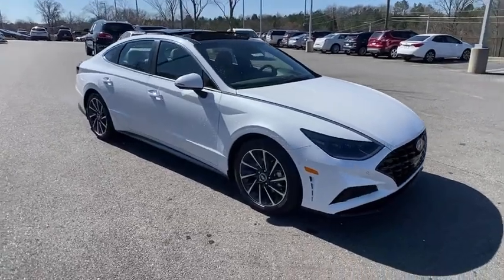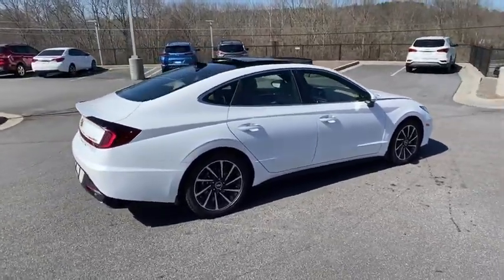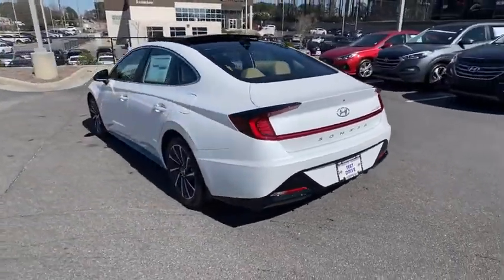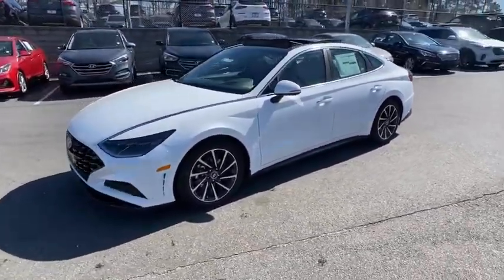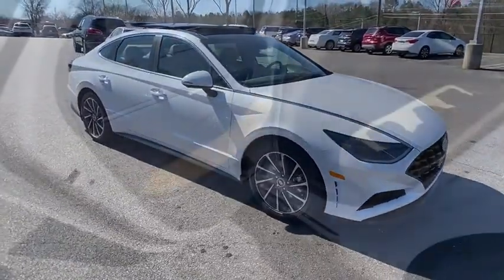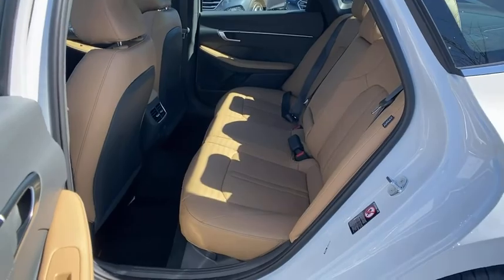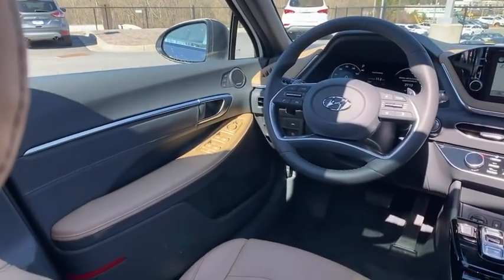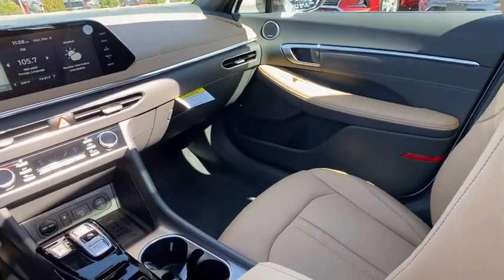2021 Hyundai Sonata Kennesaw, Marietta, Woodstock, Acworth, Roswell, GA H17234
Quartz White New 2021 Hyundai Sonata available in Kennesaw, Georgia at Hyundai of Kennesaw. Servicng the Marietta, Woodstock, Acworth, Roswell, GA area.

27/37 City/Highway MPGbrbrQuartz White 2021 Hyundai Sonata Limited FWD 8-Speed Automatic with Overdrive I4brbrIphone / Droid Navigation Compatible. Georgias #1 Hyundai Dealer! Real Deals Real Fast! Thats how we roll! Transparent Pricing Flexible Test Drive Streamlined Purchase 3-Day Worry-Free Exchange. Price includes: $2000 - Retail Bonus Cash. Exp. 03/31/2021